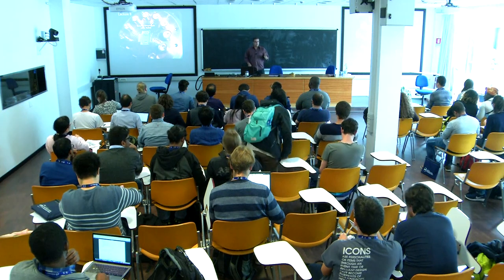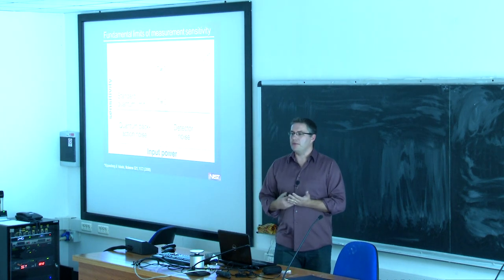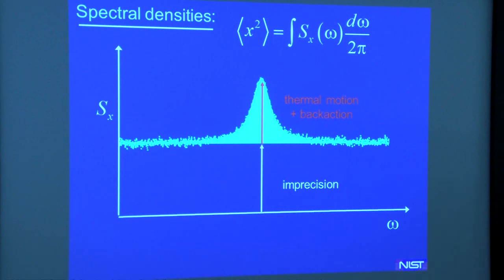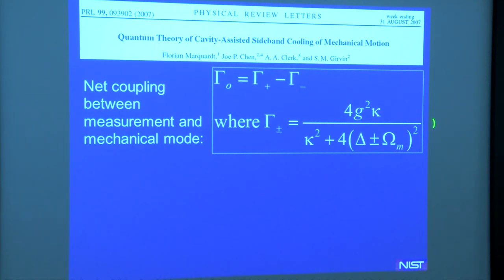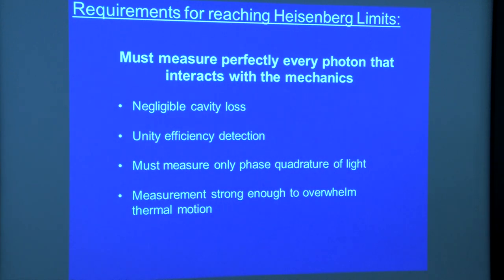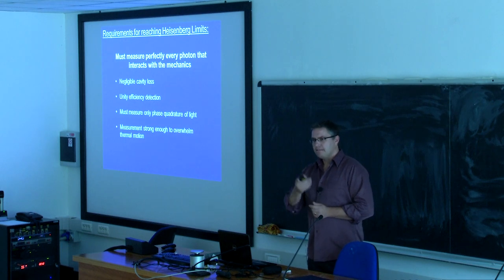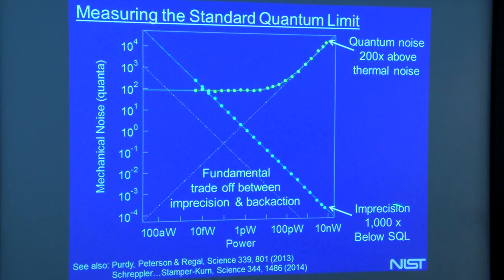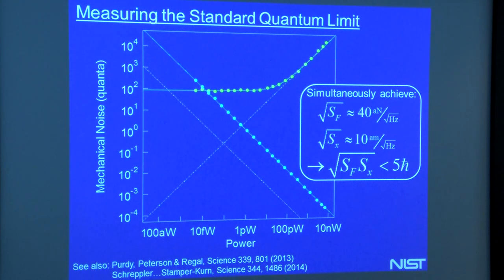Introduction to Microwave Optomechanics - Lecture 2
Speaker: John Teufel (NIST Boulder, USA)
Advanced School on Foundations and Applications of Nanomechanics | (smr 3147)
2017_09_20-15_30-smr3147